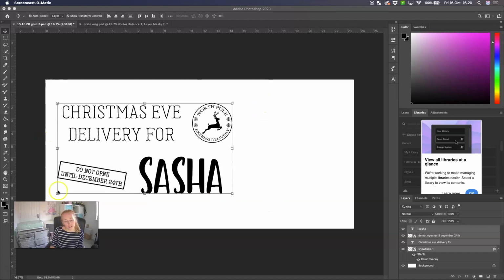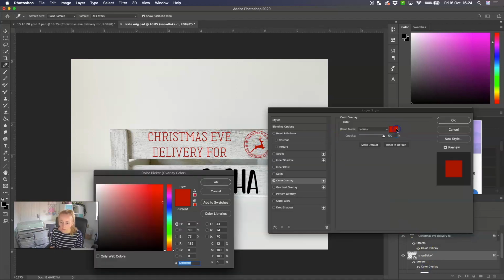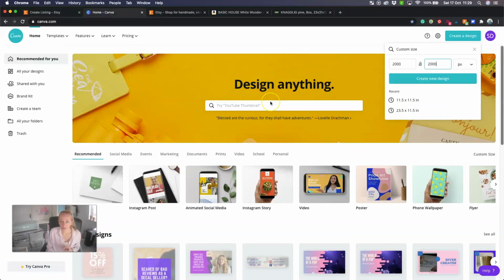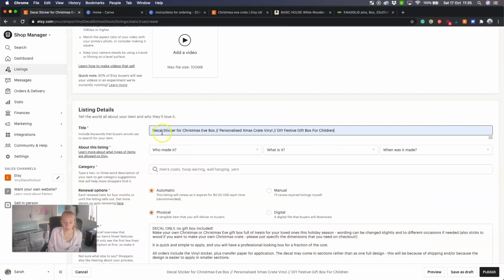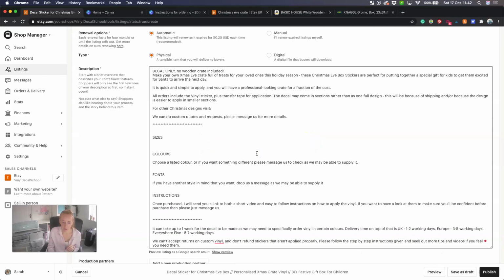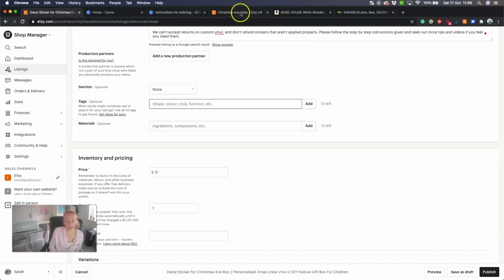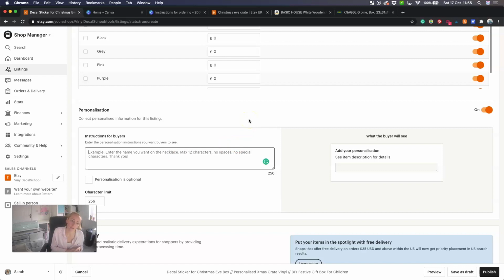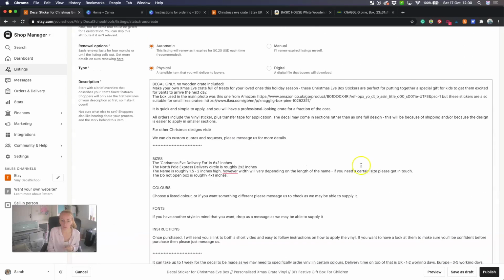HOW TO: Add A New Etsy Listing as a Vinyl Decal Seller // Make Money With Your Cricut Online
If you want to know how to list a new item on Etsy as a Vinyl Decal Seller then this is the video for you! Watch now to find out how to add your own designs to mock up pictures, what to include in etsy titles and descriptions, how to add variations and everything else you need to know to create a listing for your vinyl business on Etsy.

I have just launched a new course on Skillshare, 'How to Start a Vinyl Business', and you can take it for FREE! Either...
(and get access to that course alongside lots of other amazing ones that could help you with your business!)

Shop my designs here
►►SVG FILES & MOCKUPS

If you want to start a new Etsy shop use this link to get 40 free listings